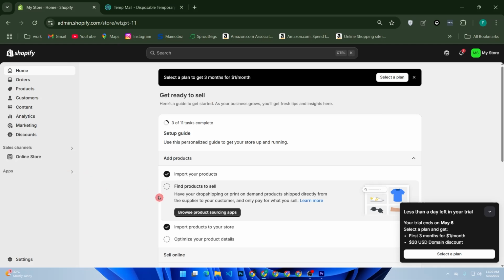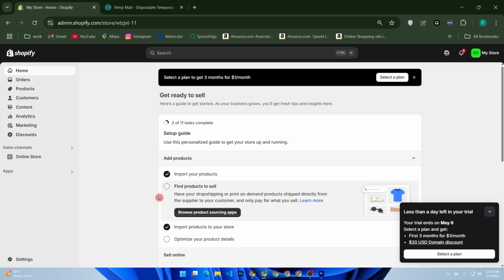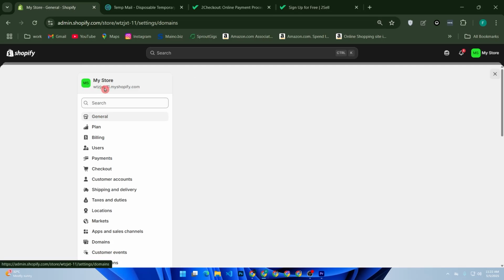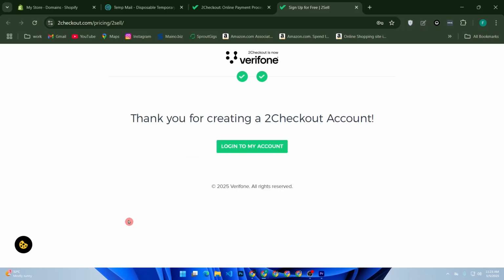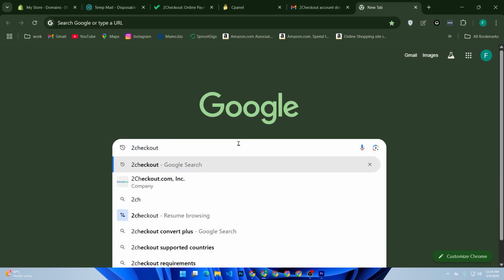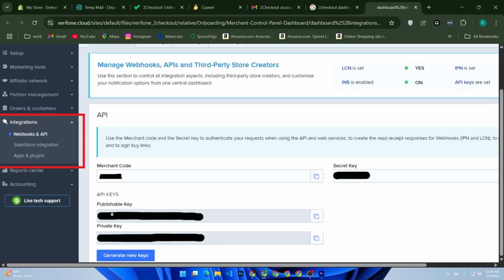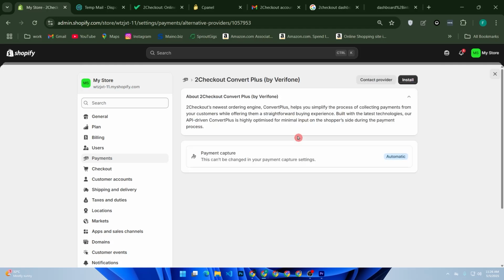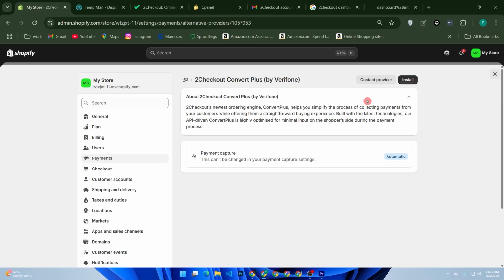How To Connect 2Checkout To Your Shopify Store - 2025 (Courses Shopify)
In this video, you will learn how to connect 2Checkout to your Shopify store quickly and easily. I'll guide you step-by-step through integrating the 2Checkout payment gateway to start accepting secure online payments. Whether you're new to Shopify or want to add more payment options, this tutorial covers everything from setup to testing your checkout process. Learn about 2Checkout features, payment processing, and how to boost your Shopify store’s sales with multiple payment gateways.